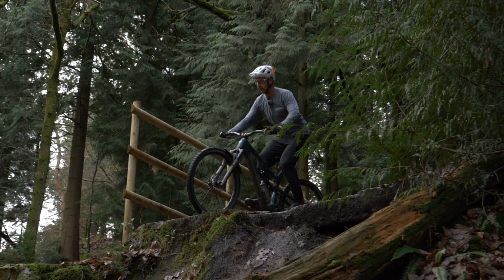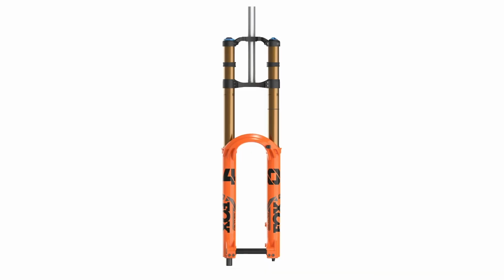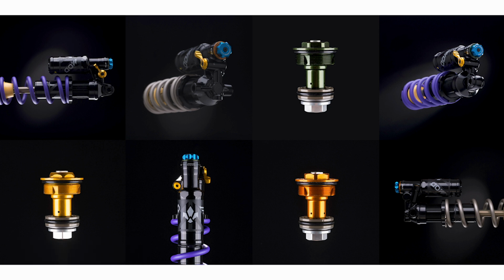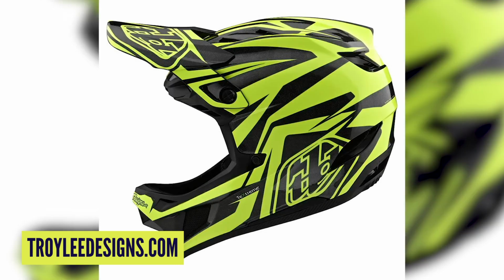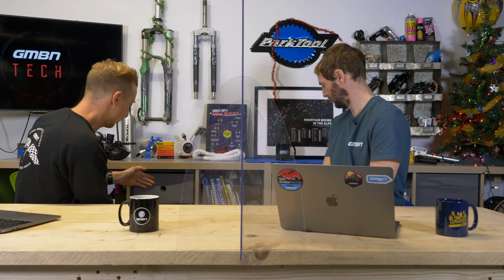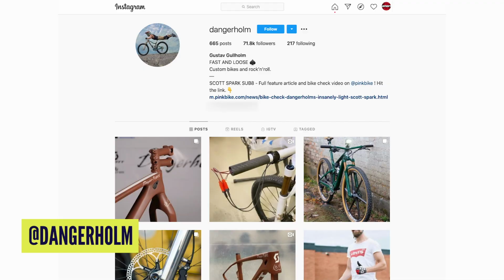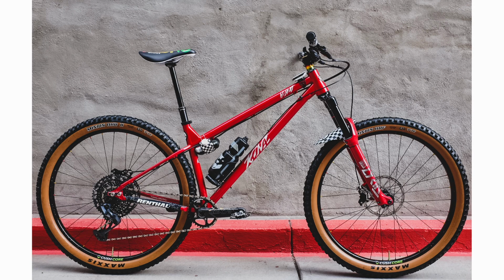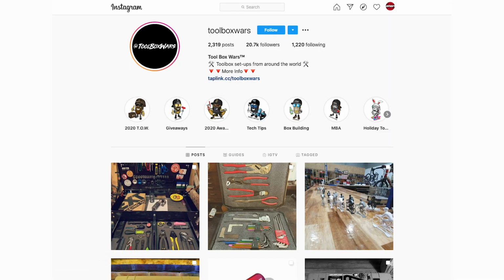Best Mountain Bike Tech Of 2020 | GMBN Tech's Favourite MTB Tech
2020 has been a strange year for mountain biking - on the one hand, sales have boomed and more and more people are taking up cycling. On the other hand, due to restrictions, a lot of events and races where we would usually see the hottest new tech have been cancelled. Nevertheless, a lot of new kit has caught our eye! We’ll be taking a look at the best tech of 2020 in this video; some components and accessories and some interesting stuff we noticed at the races that did take place.

Did we miss anything? Let us know your favourite bit of tech from the year in the comments!

Blurred Out - Yomoti
Madman - _91ultra
Mind - Mar Vei
Phantom Love - Giants' Nest